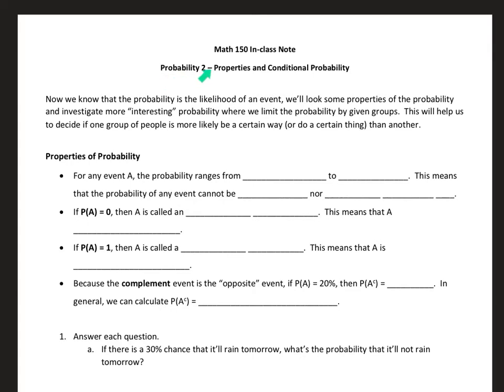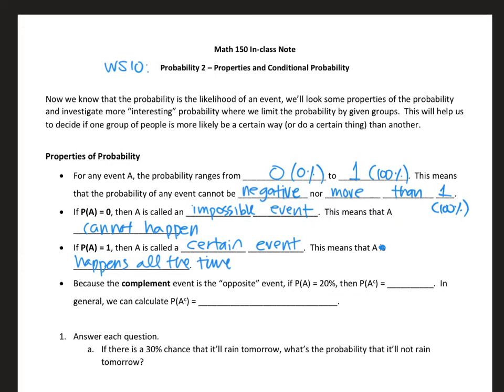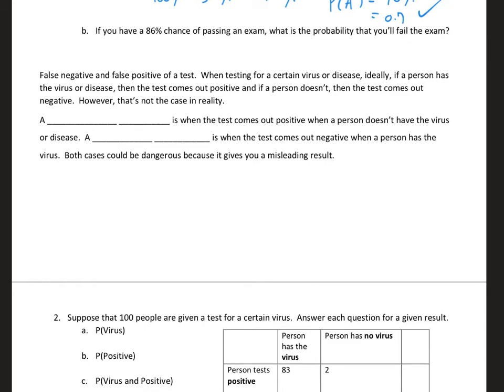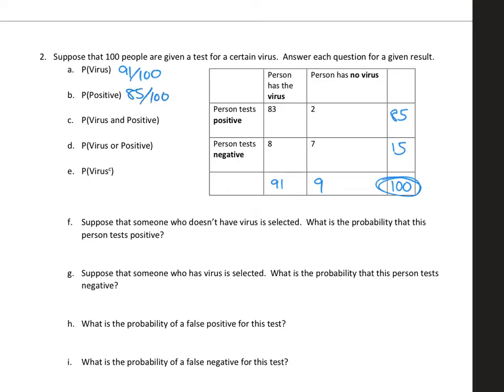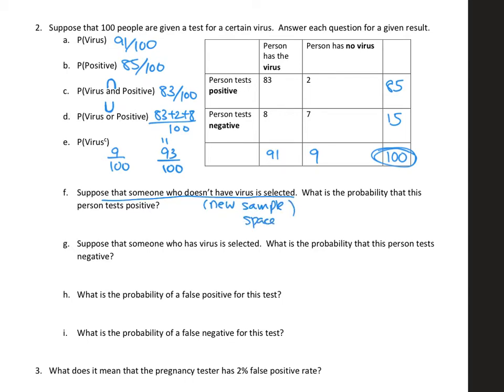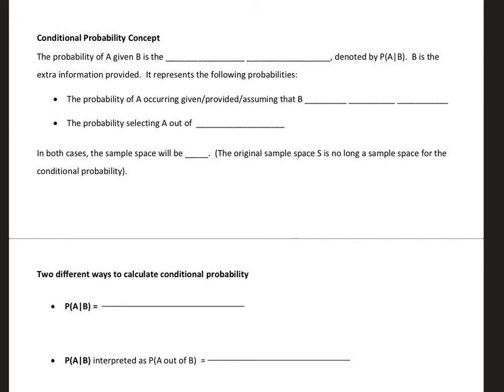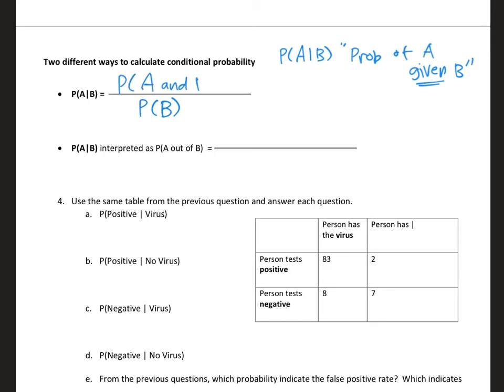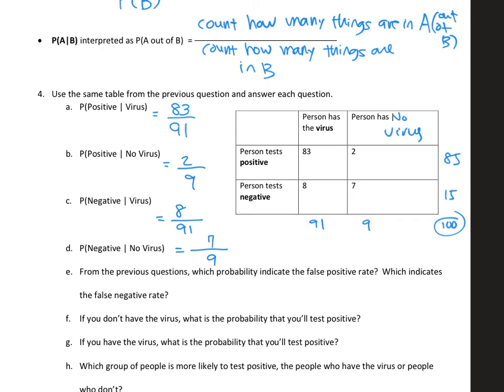WS10 Conditional Probability